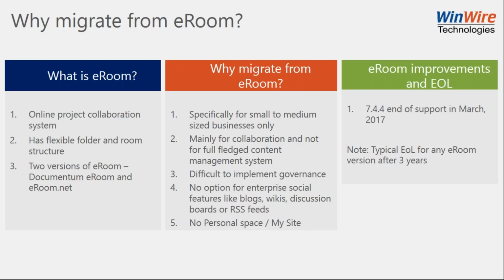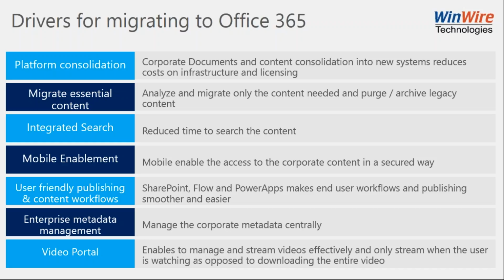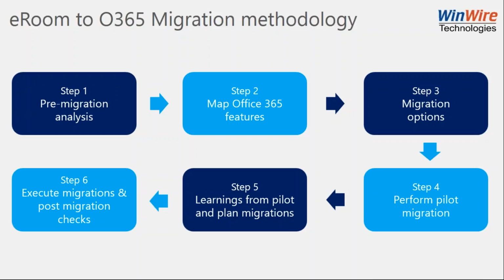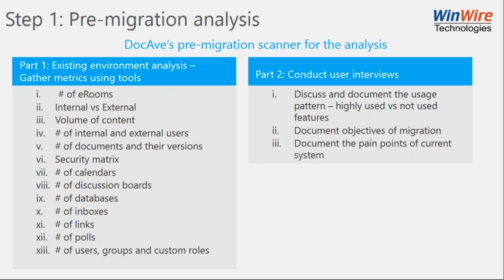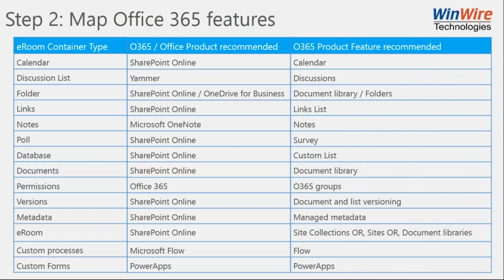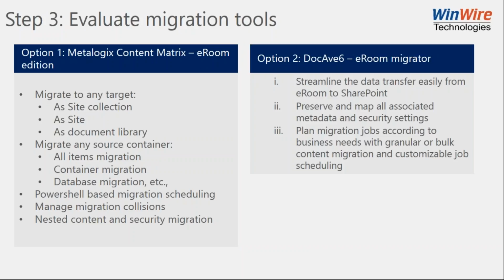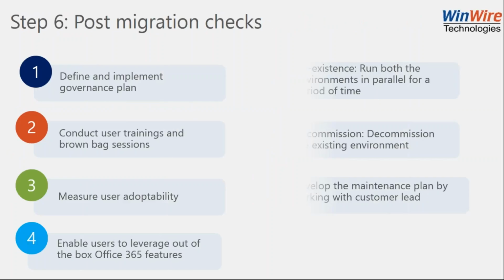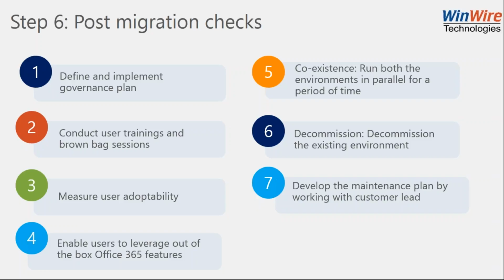Migration from eRoom to Office 365 and SharePoint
In this webinar, we will be covering some of the key considerations and planning required when you are migrating your eRooms to SharePoint and associated Office 365 suite of products. The topics include:
• SharePoint Online and Office overview
• Comparison between eRoom and SharePoint Online / Office 365
• Migration methodologies from eRoom to Office 365
• Migration options from eRoom to Office 365